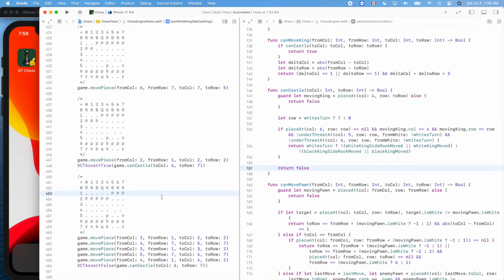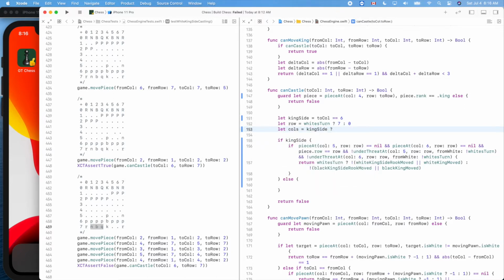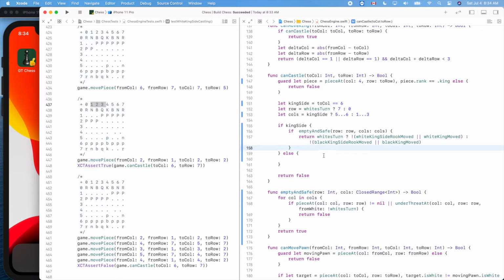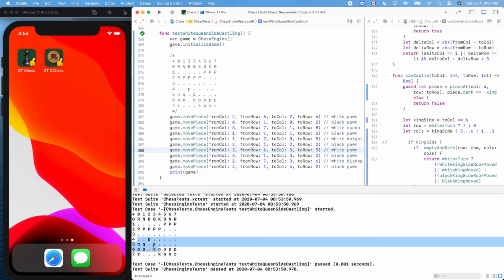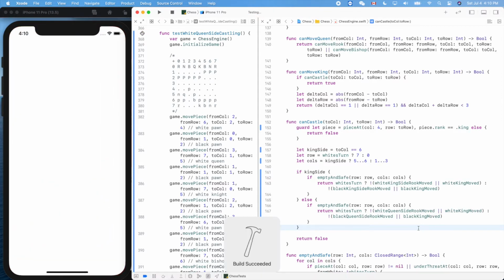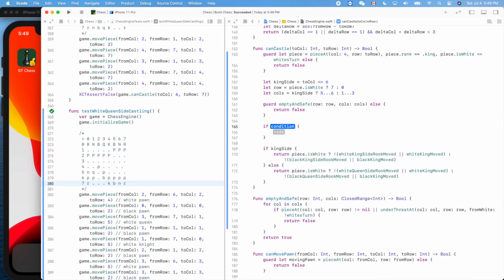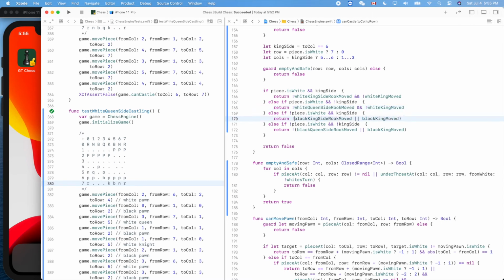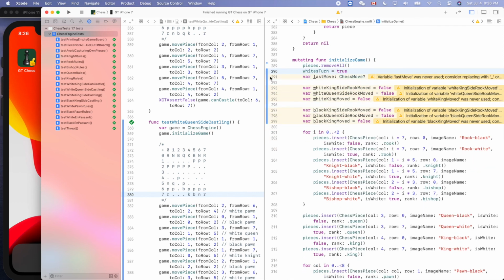Swift Chess 50 | Checking queen side castling condition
We add code to canCastle(..) to include queen side scenarios.